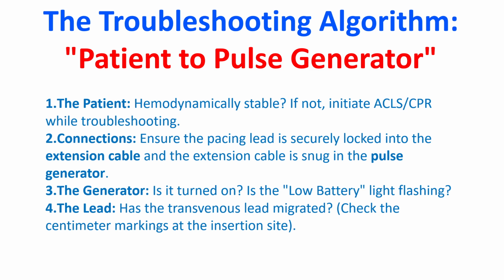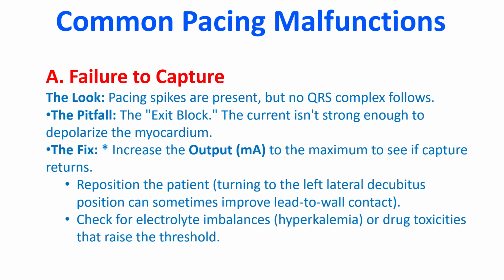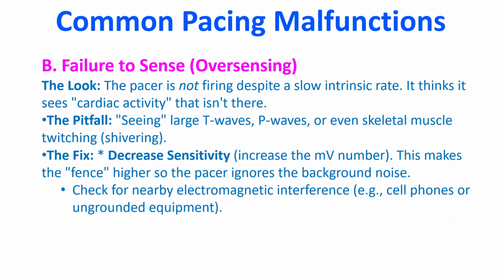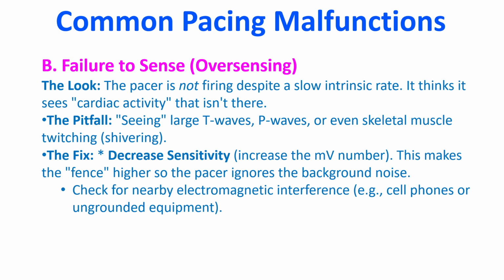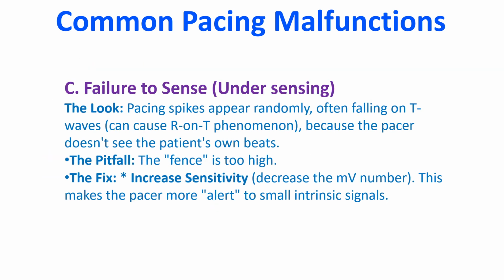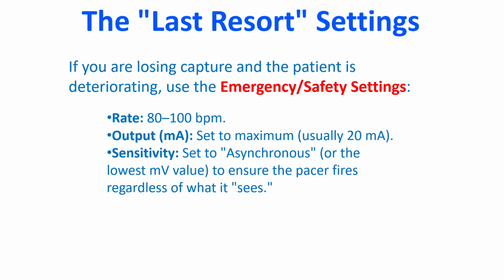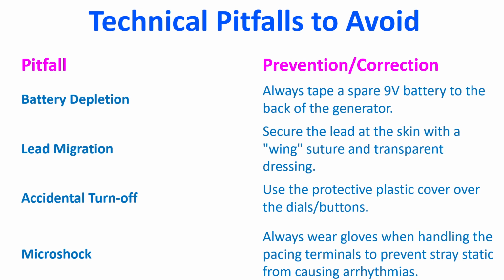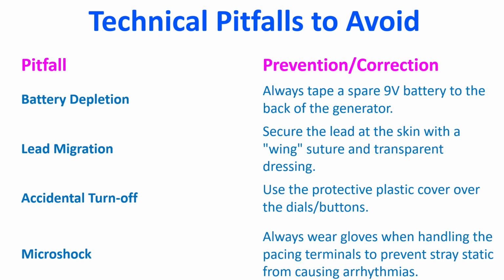Pacing Pitfalls: Troubleshooting a Failing Temporary Pacemaker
A malfunctioning temporary pacemaker is a true "code blue" waiting to happen. Troubleshooting requires a systematic approach, moving from the patient back to the generator. Here is a guide to identifying and fixing the most common pacing pitfalls.